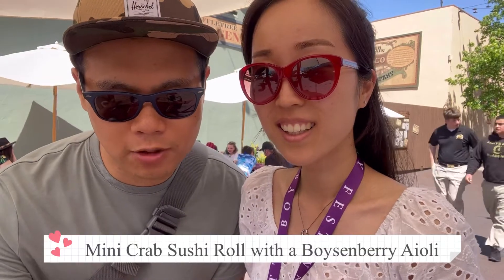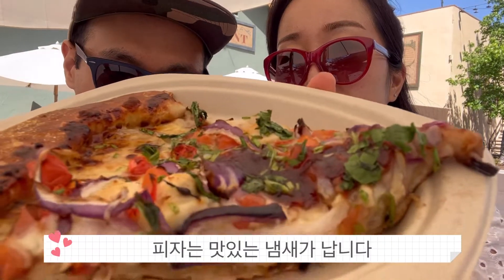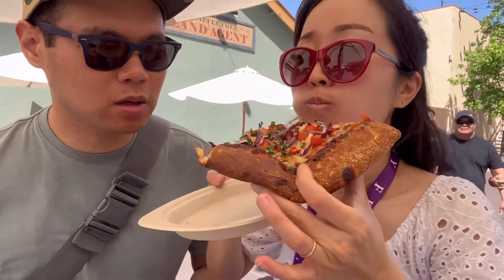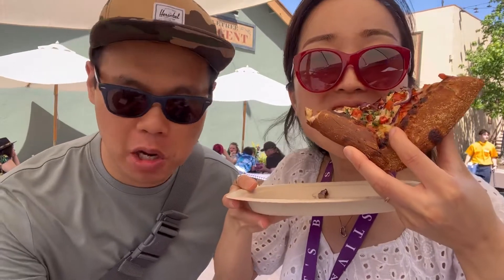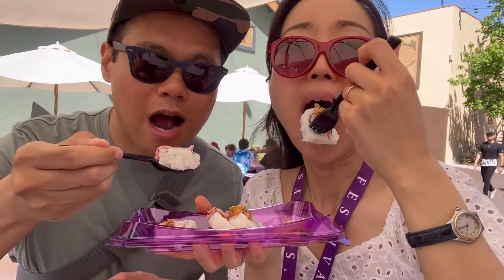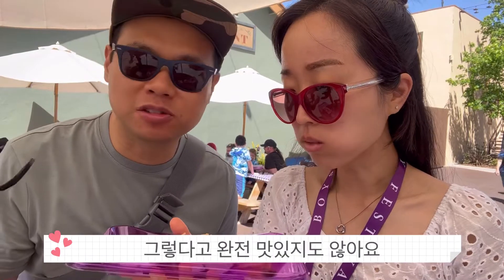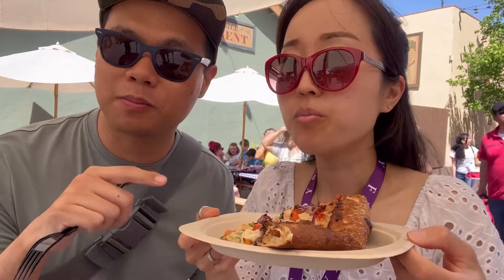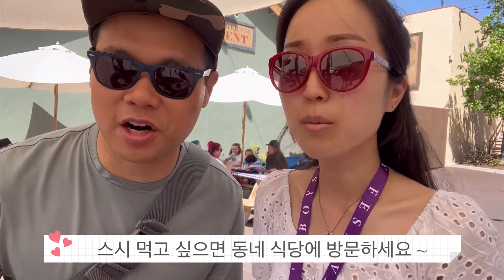Boysenberry Pizza is Delicious 🤤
Daniel & Sunny's Knott’s adventures

We are back again !!

We ate at Wagon Wheel Pizza.
We ate Mini Crab Sushi Roll with a Boysenberry Aioli & Boysenberry BBQ Chicken Pizza.